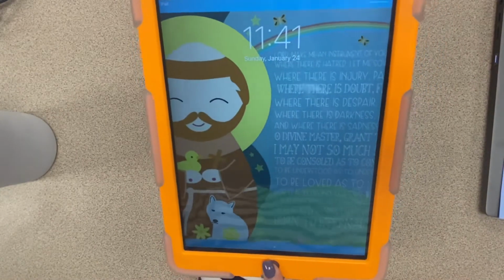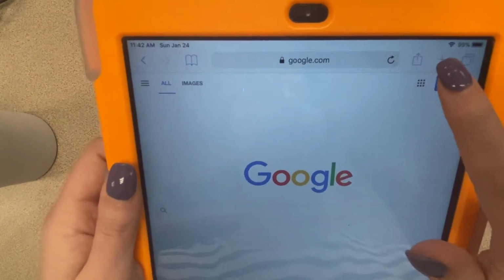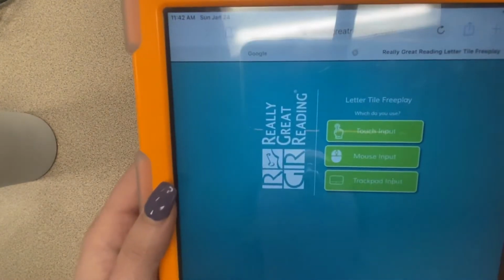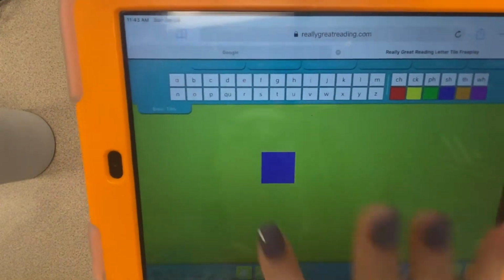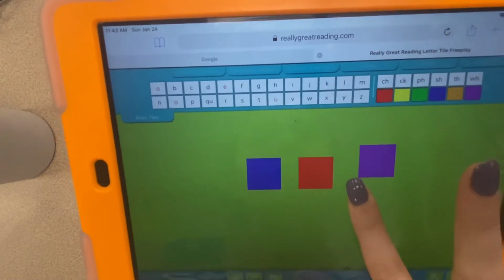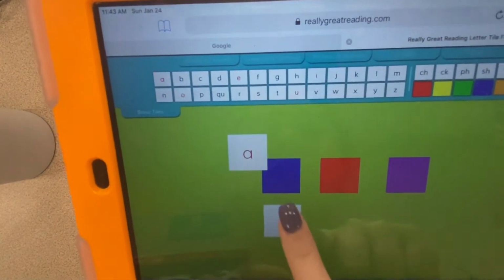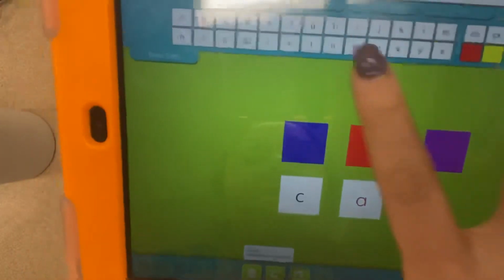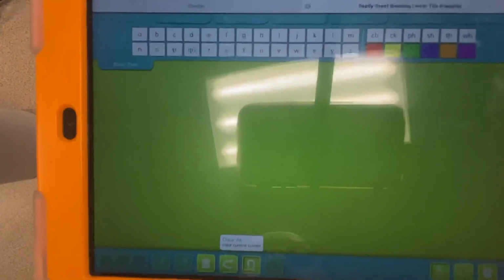Phonics letter tile free play (student instructions)